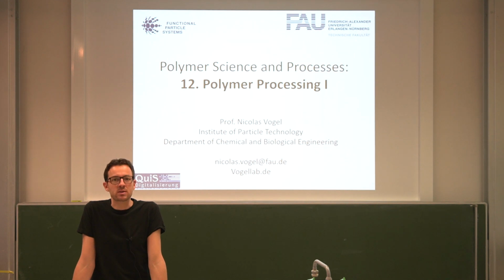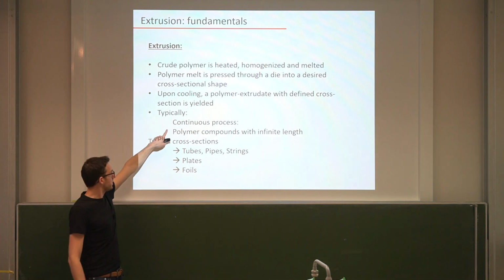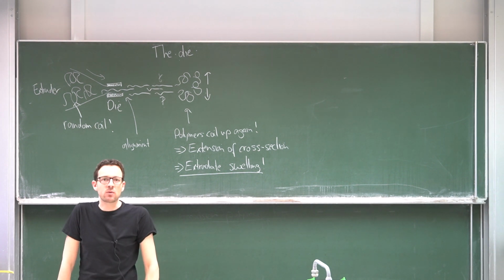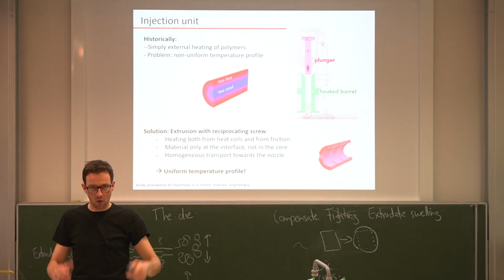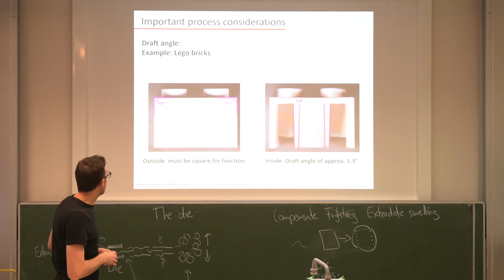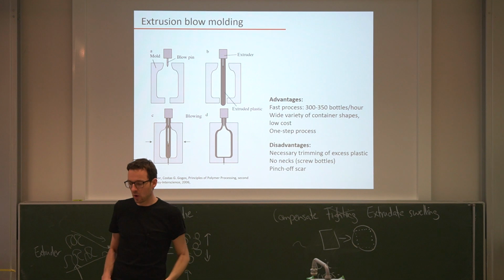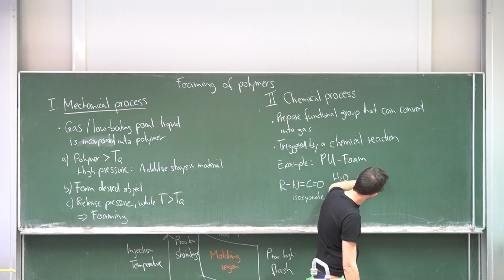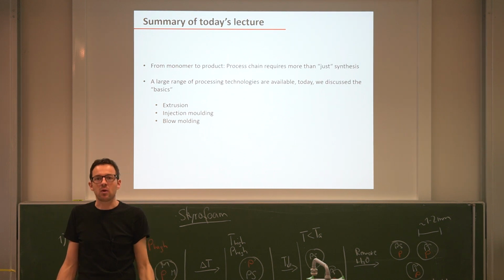Polymer Science and Processing 12: Polymer processing I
Lecture by Nicolas Vogel. This course is an introduction to polymer science and provides a broad overview over various aspects of polymers, from synthetic methods, via polymer physics and materials properties to processing into products. The overarching aim of the course is to connect molecular properties and chain architecutres of polymers with resulting macroscopic properties.

This chapter discusses how polymers are processed into final products. We first discuss general strategies to form and process polymers and the process chain with the individual steps that are required to do so. We then focus on selected, fundamental processing techniques, and discuss extusion, injection moulding, blow molding and foaming processes in detail.

Diese Vorlesung wird im Rahmen des Projektes Qualität in Studium und Lehre an der FAU („QuiS“) der FAU, Teilprojekt (TP 08) „ QuiS Digitalisierung in der Lehre“ unter dem Förderkennzeichen 01PL17017im Förderprogramm Qualitätspakt Lehre (QPL)vom Bundesministerium für Bildung und Forschung (BMBF) gefördert.